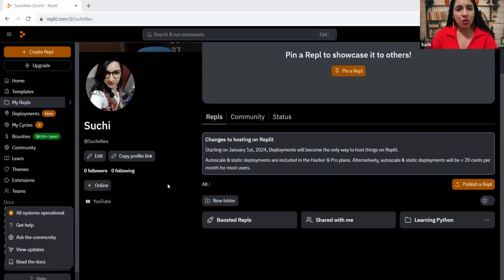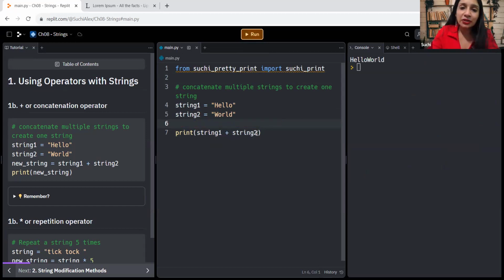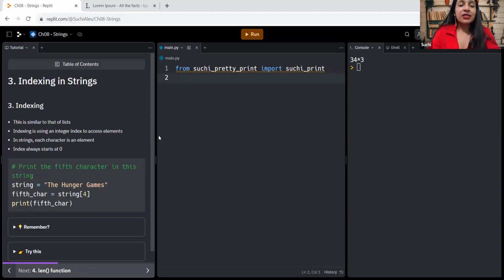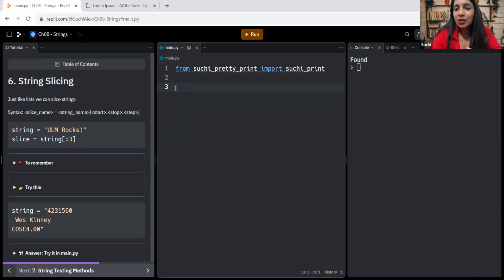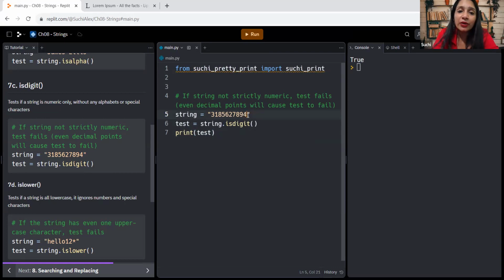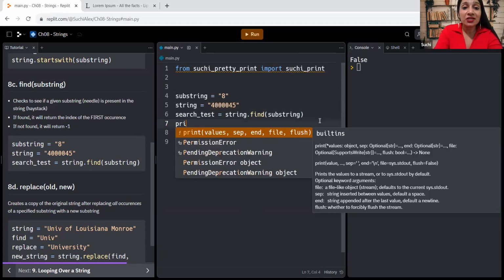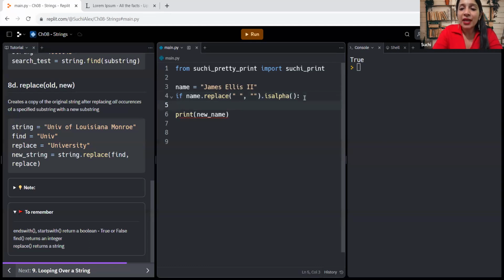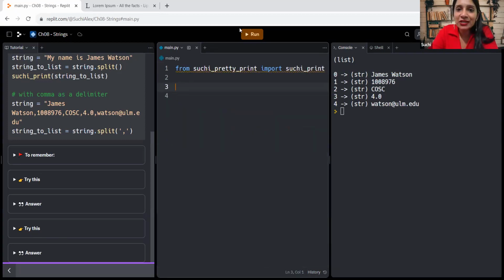08 - More About Strings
This video covers String Handling in Python.

⏱ Timestamps

1:11 Forking my REPL
2:05 Introduction to Strings
5:22 Operators with Strings
8:48 String Modification Methods
11:04 Indexing in Strings
12:58 len() function
14:33 in and not in Operators
16:13 String Slicing
18:14 String Testing Methods
24:20 Searching and Replacing
33:52 Looping over a String
35:28 String Splitting